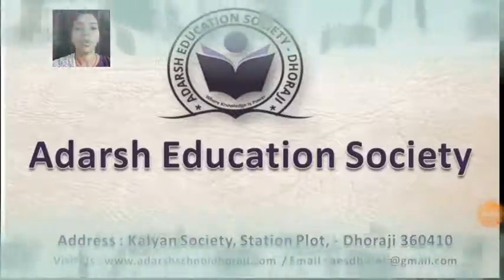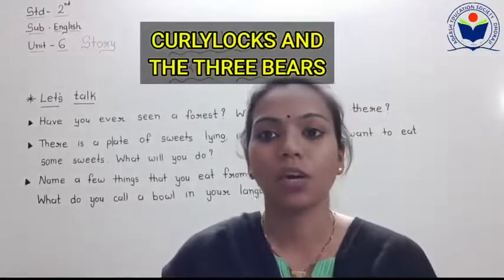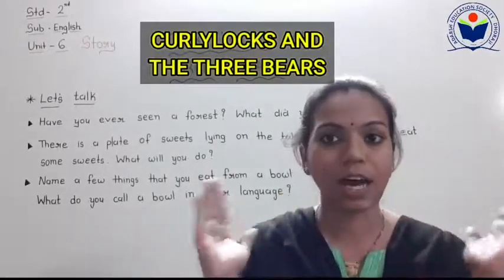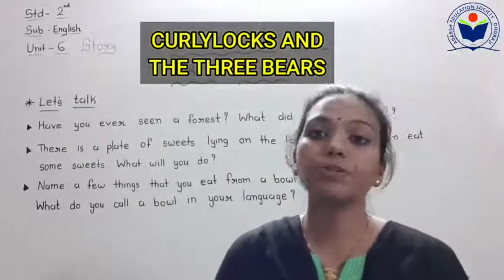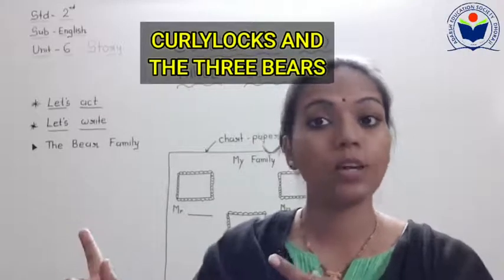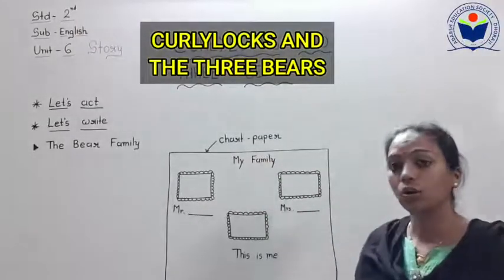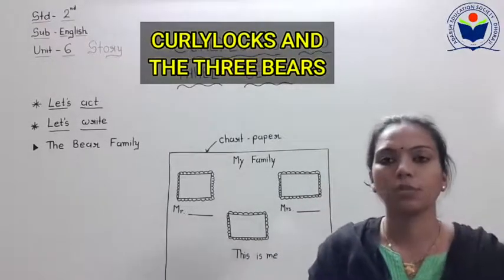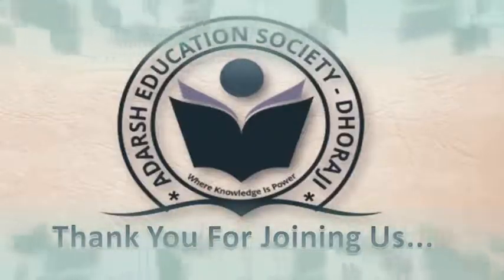Std 2 Sub Eng Unit 6 Story Curlylocks and the three bears part 3